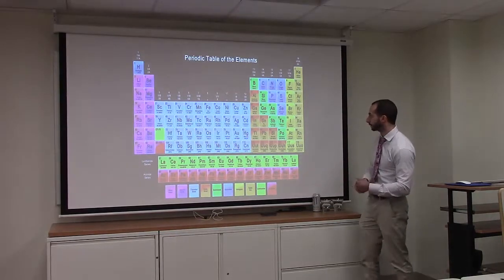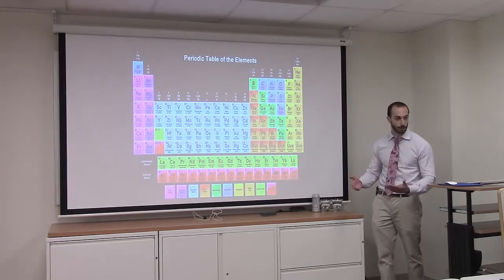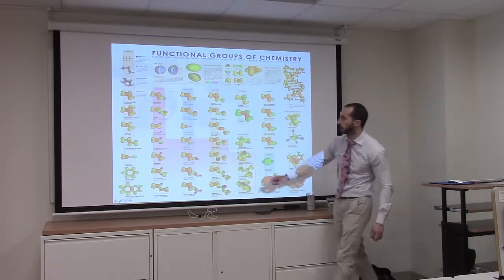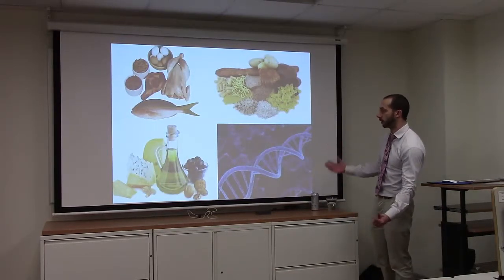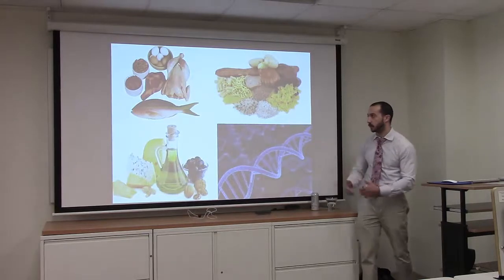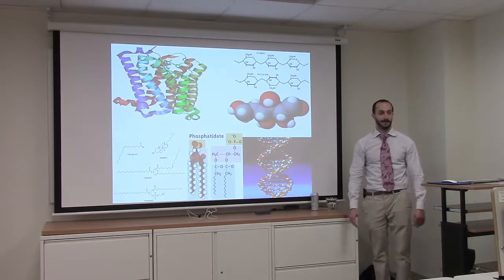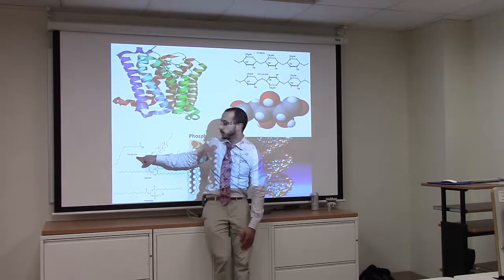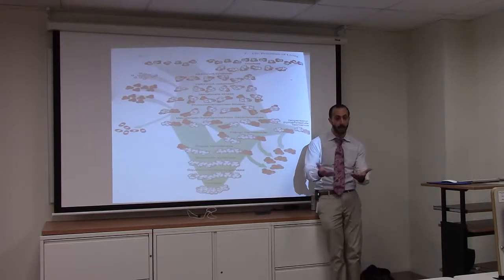MS3 - Chemistry oh chemistry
Sorry for going off camera at the end.  It still works, i guess.